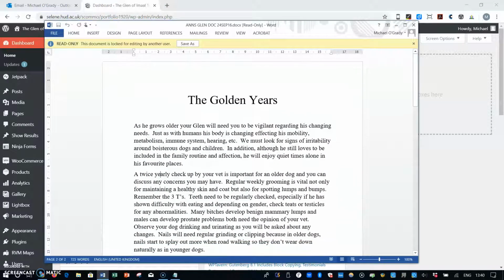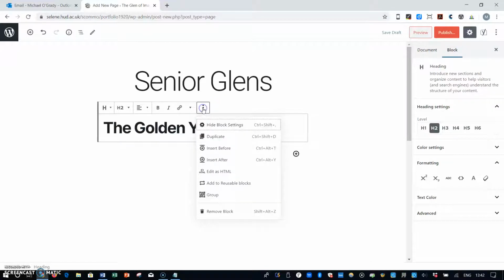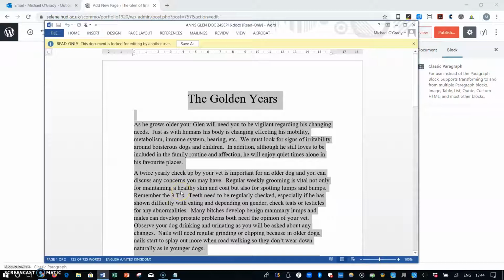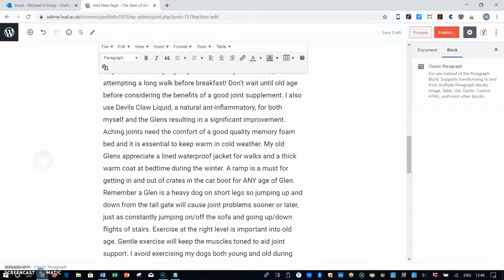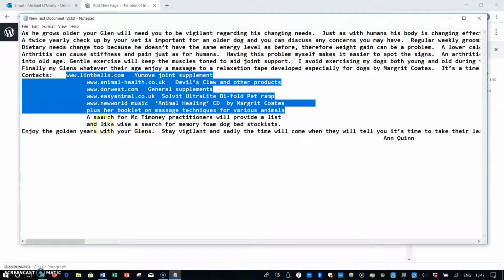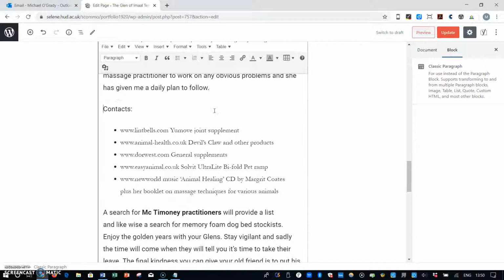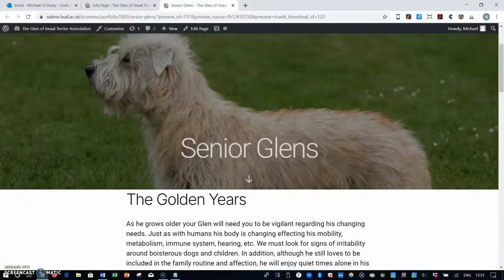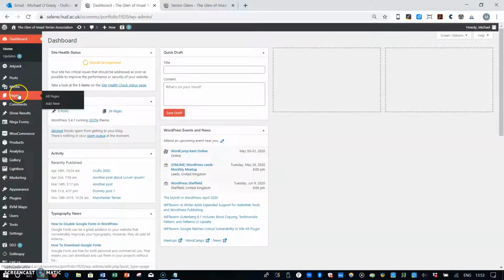GOITA WP Site - Making a New Page Pt 1